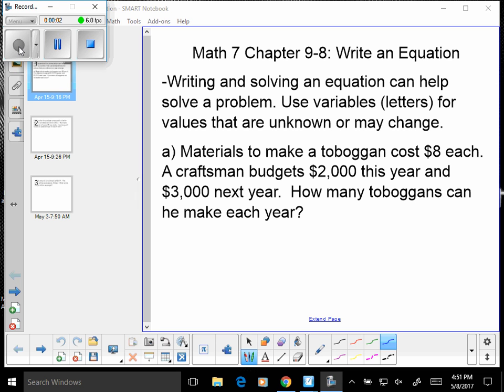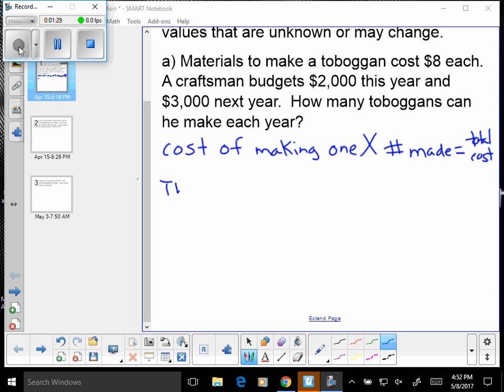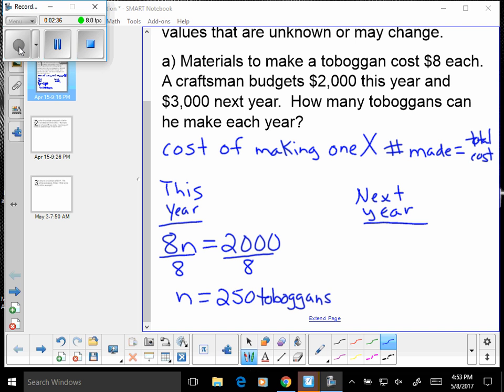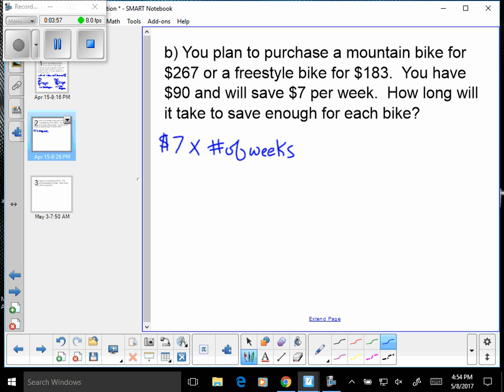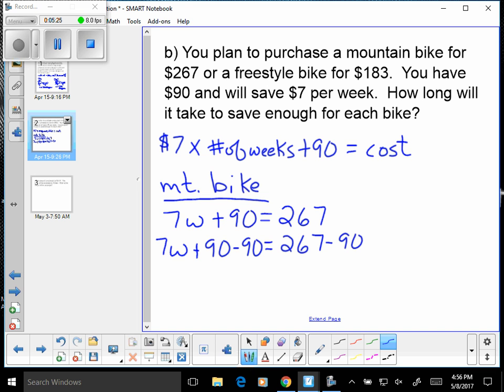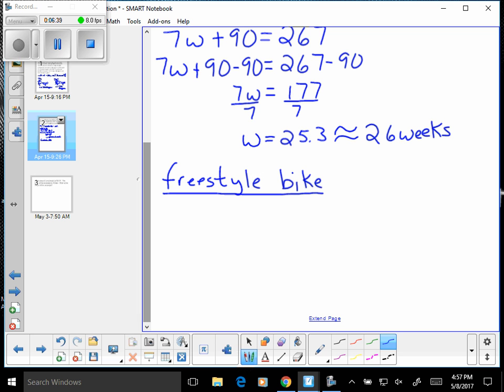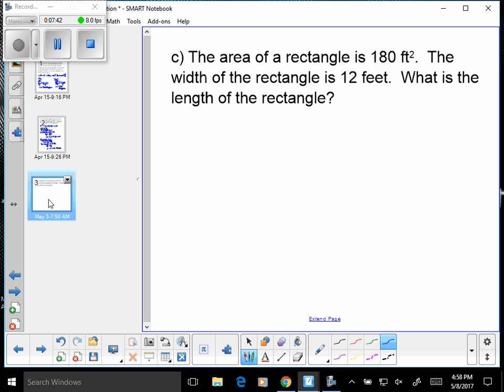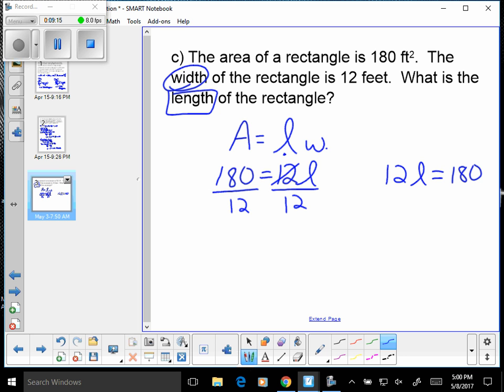Chapter 9 8 Write an Equation